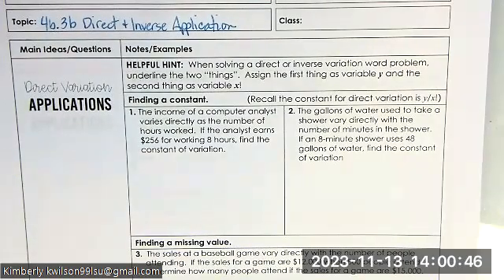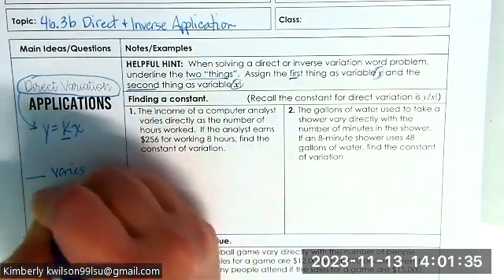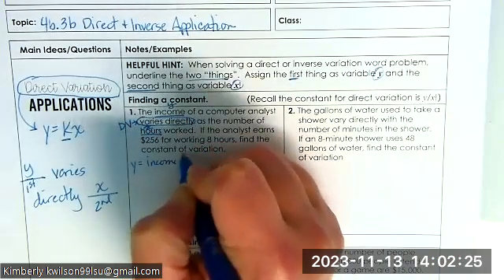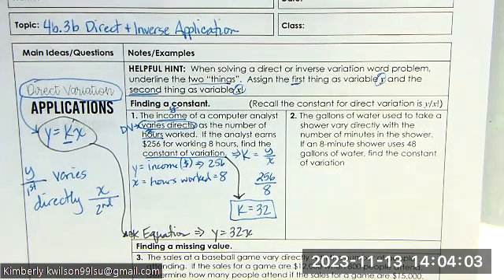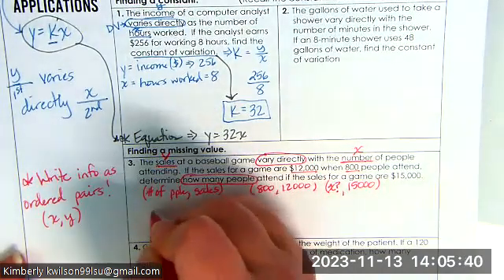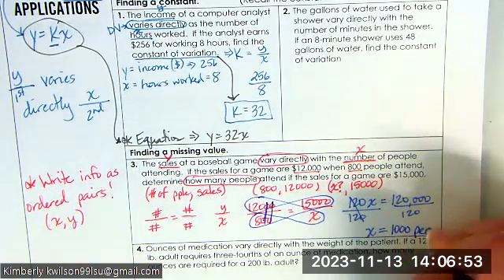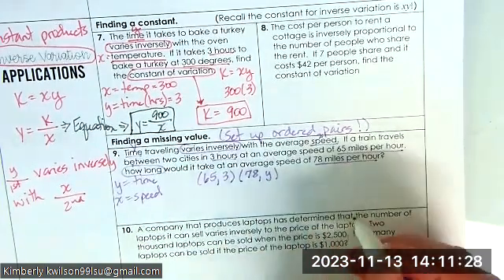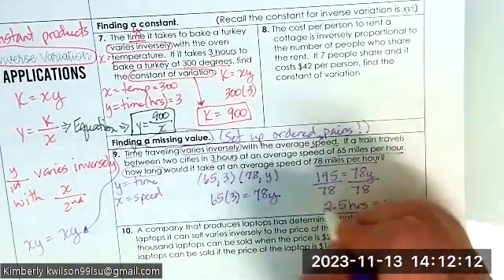4b.3b Direct & inverse Application